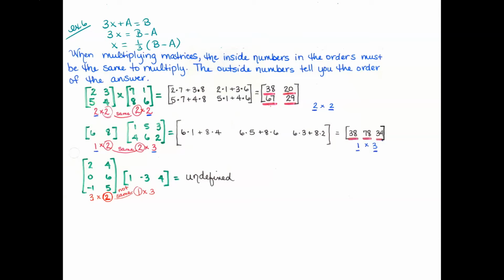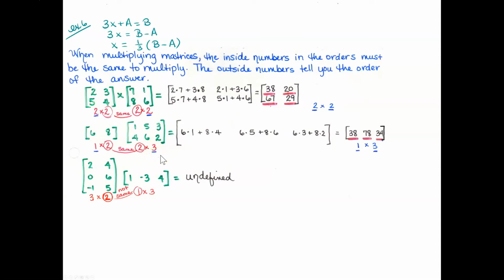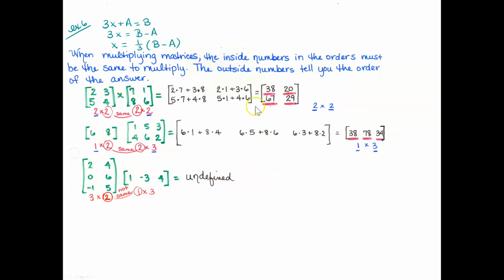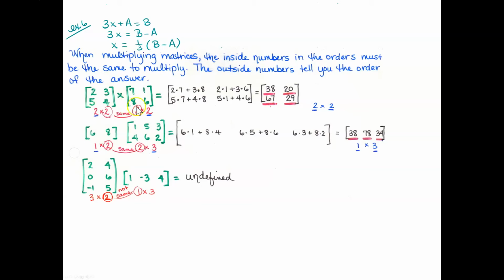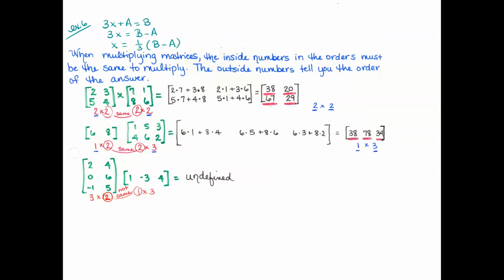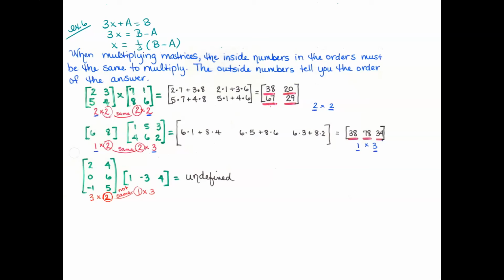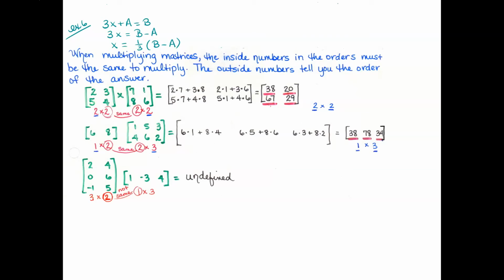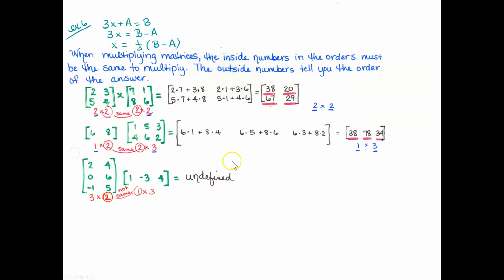Multiplying matrices, undefined matrices